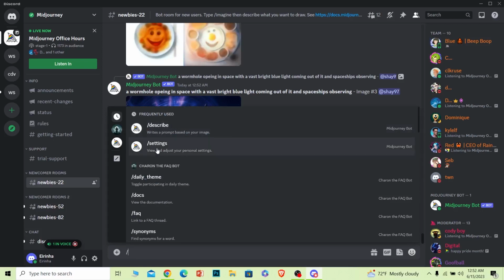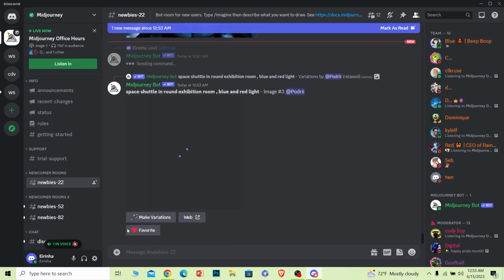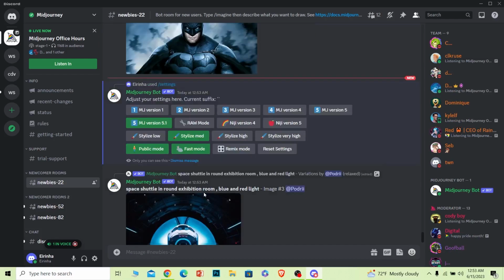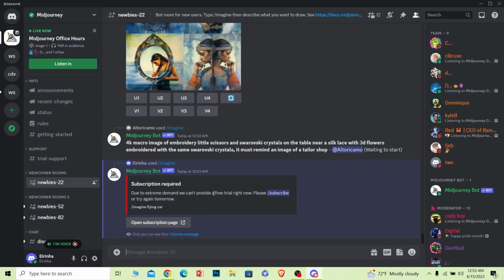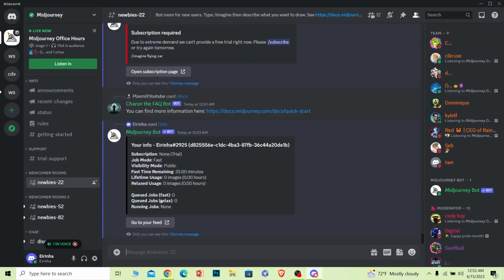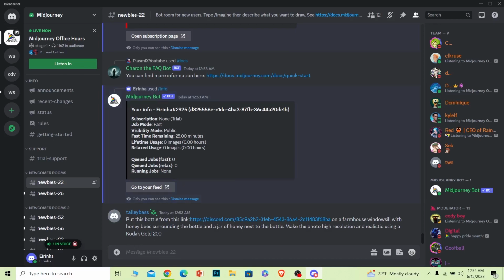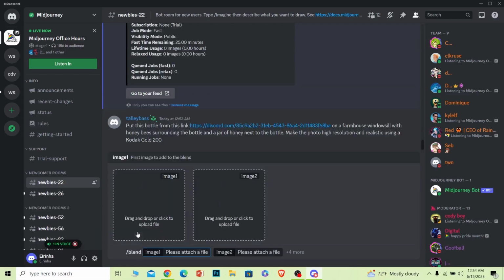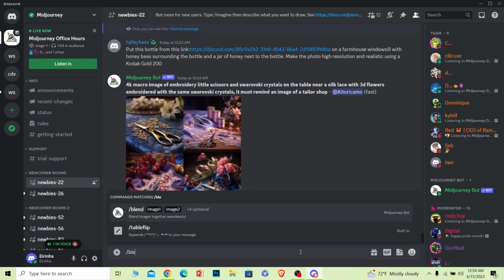How to Use Midjourney Prompt Like a Pro! (Beginner's Guide)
This video walks you through the step by step process of how to use prompt in midjourney.
Unlock the full potential of Midjourney prompts with our comprehensive guide! In this video, we'll walk you through everything you need to know to use Midjourney prompts like a pro. From understanding the basics to advanced techniques, you'll learn how to leverage prompts effectively, enhance your storytelling, and captivate your audience. Don't miss out on this opportunity to level up your content creation game. Watch now and become a Midjourney prompt expert!